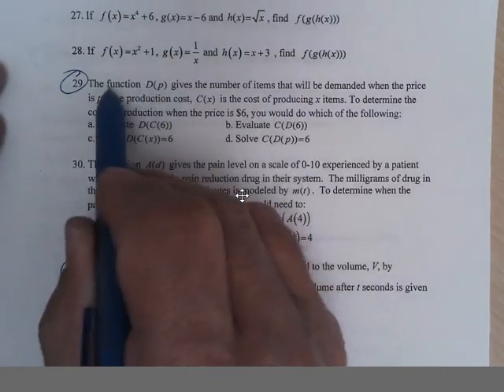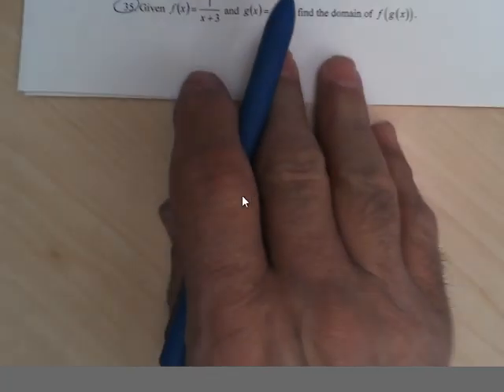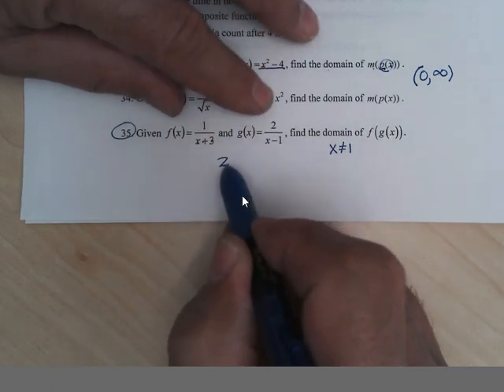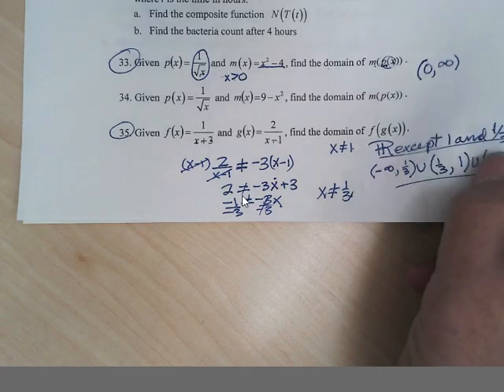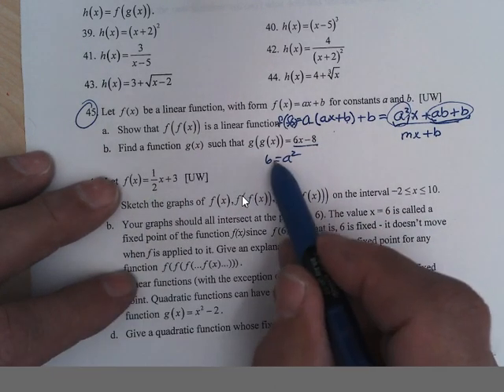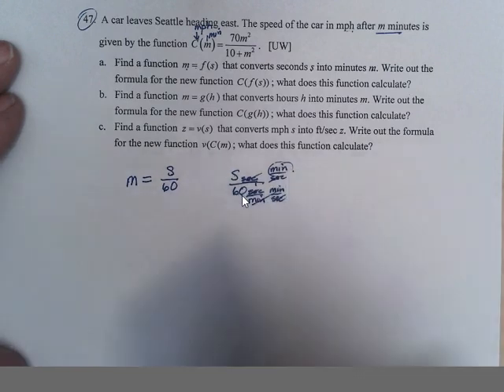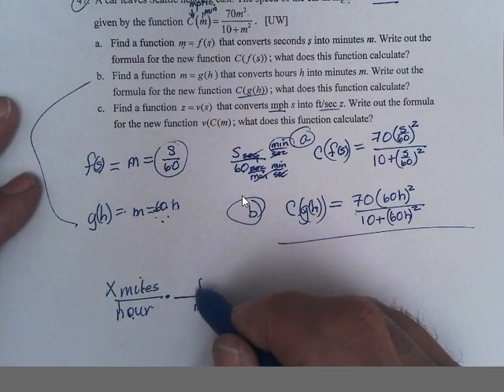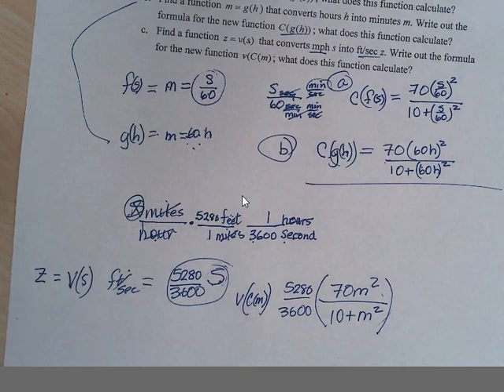153 Ch 1 Section 4 Problems 29 31 33 35 37 45 47